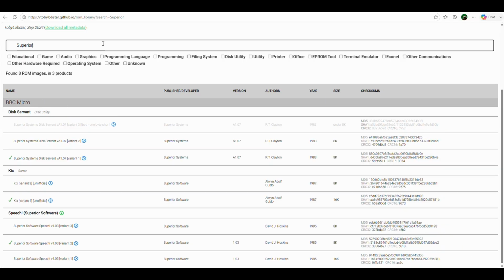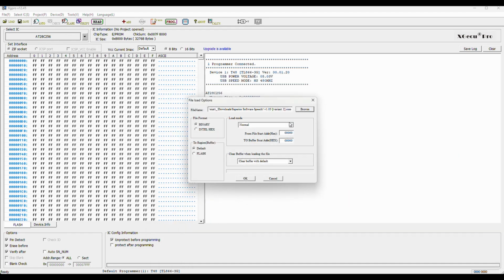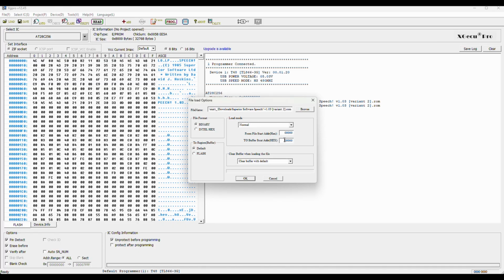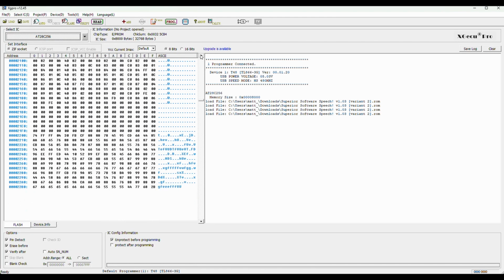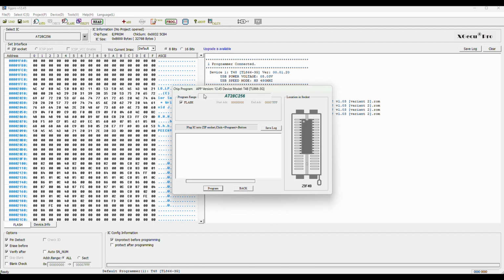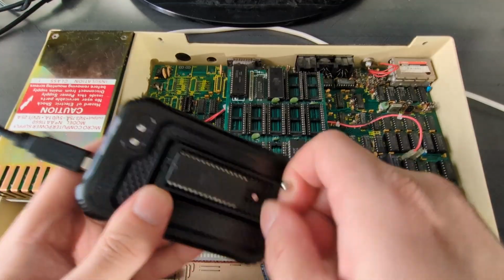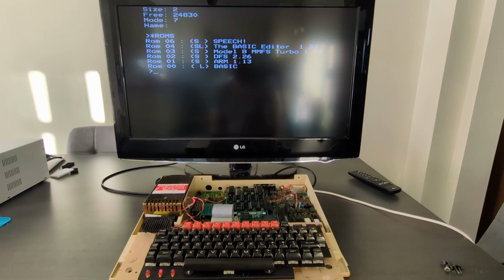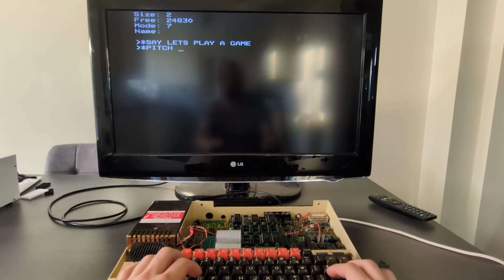BBC Model B Speech! Installing the Famous Superior Software Speech ROM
The BBC Model B was never designed to speak using only its standard sound hardware...

In this video I install and test the famous Superior Software Speech! ROM. Unlike Acorn's hardware speech synthesiser, Speech! generates understandable speech entirely in software using the BBC's built-in sound chip.

In this video:
• Programming the ROM
• Installing it into a Sideways ROM board
• Demonstrating *SAY and *PITCH
• Hearing the BBC Micro speak using only its standard hardware

This is one of the cleverest pieces of software ever written for the BBC Micro and a fantastic example of what talented programmers achieved on 8-bit computers.

If you would like to know more check out my blog post: -